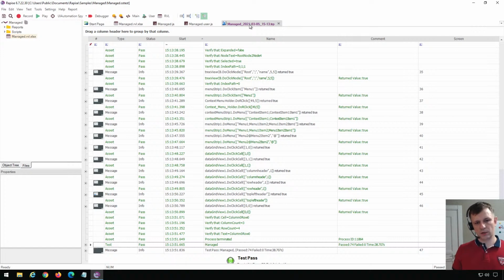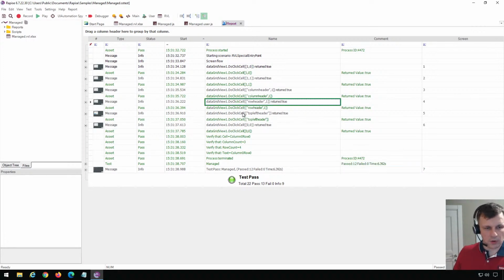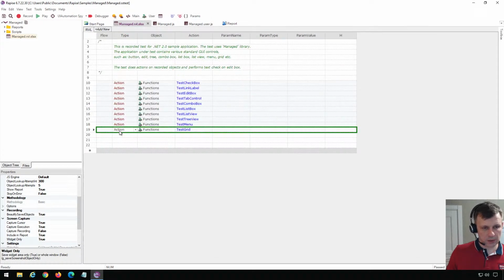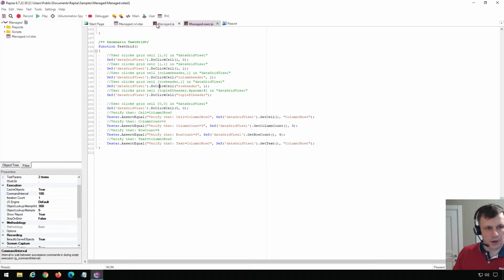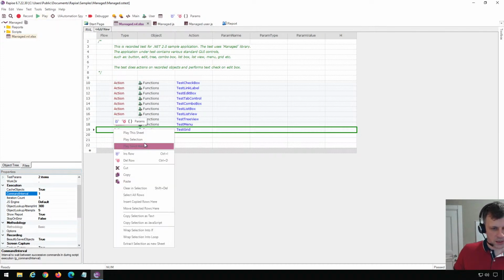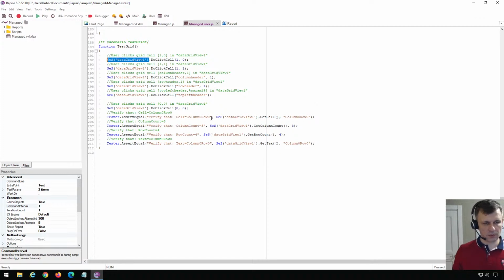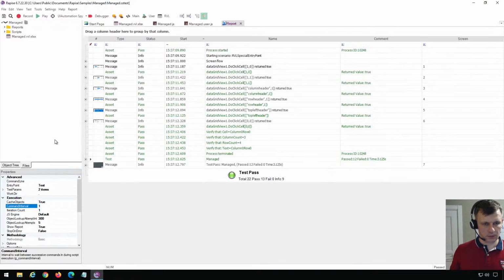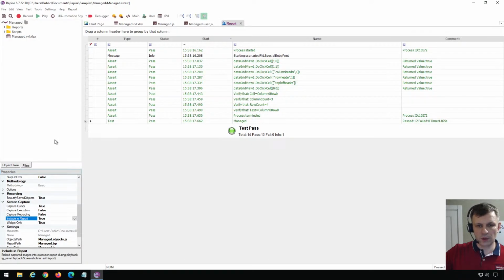Rapise Stream #1: Speed up desktop UI test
Stream about functional testing. One problem at a time. Interactive.

Have question - join live, use live chat.
Leave feedback in comments.
Request new topics for the future streams.